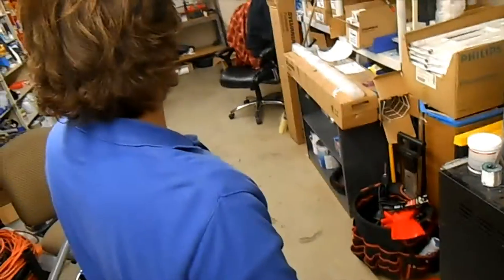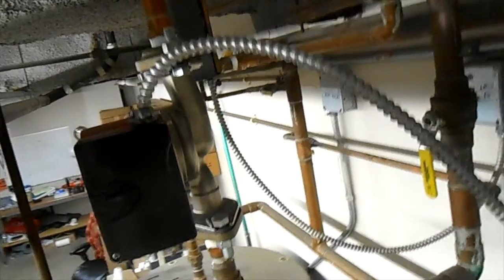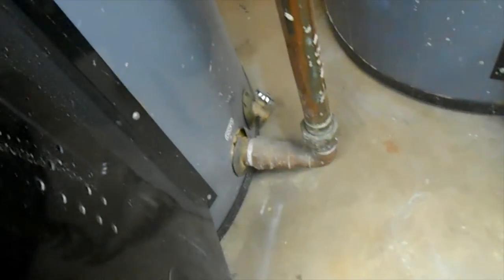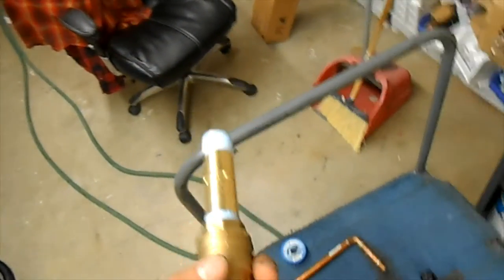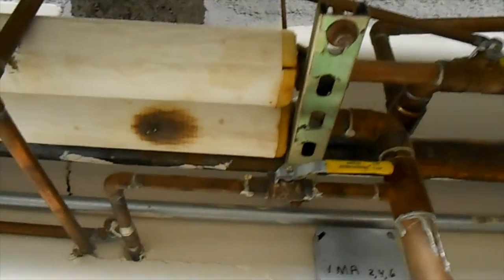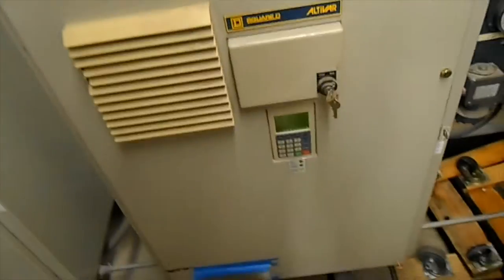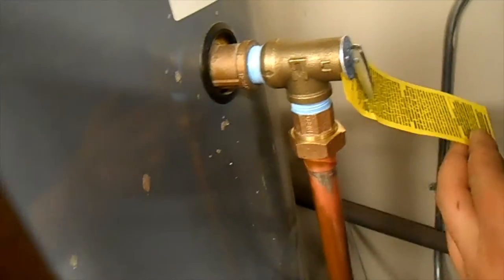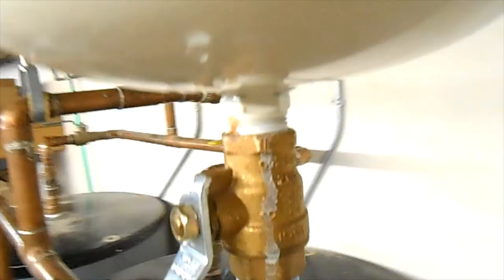Replacing Valves on Two 120 Gallon Electric Water Heaters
Hey guys, here's one from the deepest reaches of my archives. Not sure why these didn't make it onto YT back in the day. Just got lost in the sauce, I guess. These were recorded around 2013, I think. "The Homie Travis" helped me out a bit on this one. Haven't seen him for a long time... If you're out there bud: no hard feelings, I hope. Seeing this video reminded me of the good times...